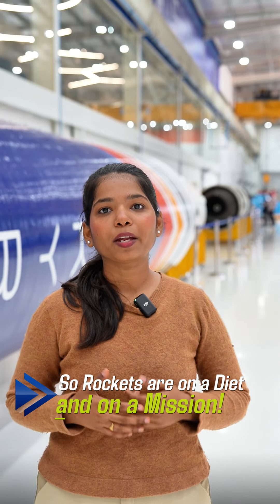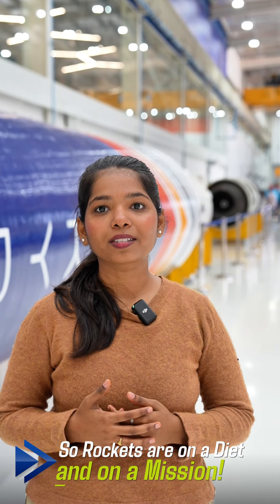Rockets are on a Diet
Stay light, lift heavy 💪

The fitness mantra, it turns out, is also rocket science!
Discover how modern rockets are trimming the fat and getting fit for the ultimate space trip! 🚀